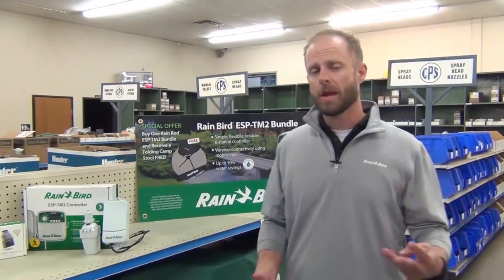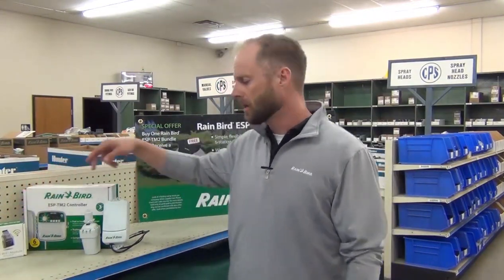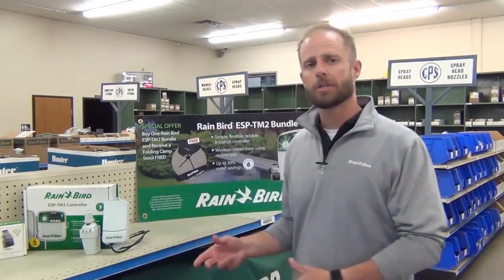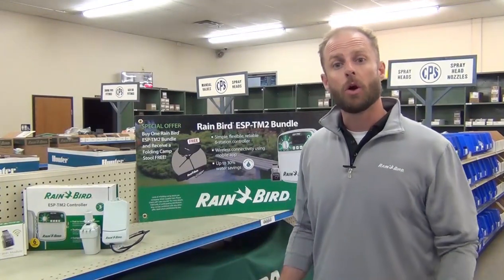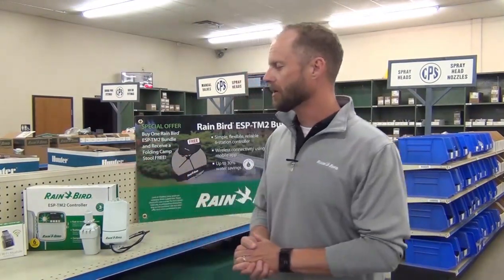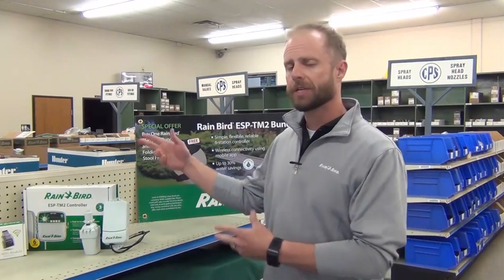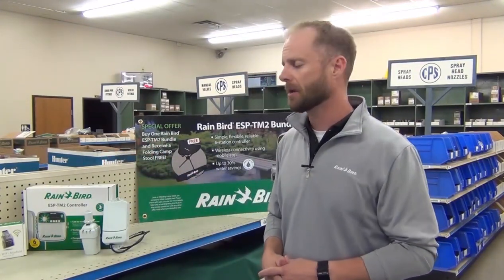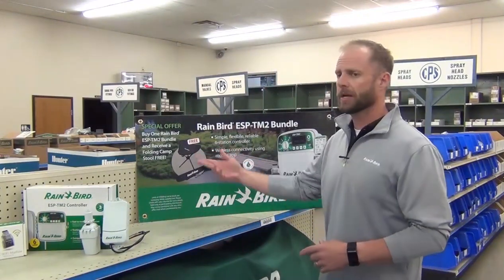The NEW ESP-TM2 Bundle from Rain Bird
The ESP-TM2 bundle has what you need to provide state-of-the-art water savings. Designed to exceed the strictest standards in water conservation and local watering restrictions all in one convenient kit. EPA WaterSense Certified saves customers up to 35% on their water usage.

Now for a limited time, purchase an ESP-TM2 Bundle at any CPS location and receive a FREE camp stool!*
*Promotion expires June 30th, 2019